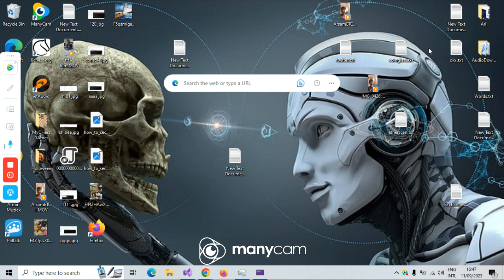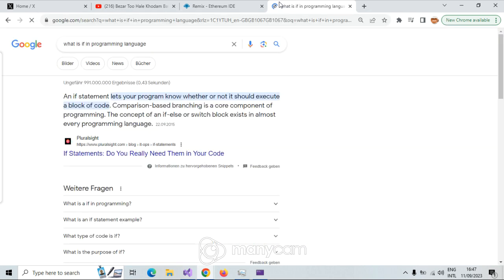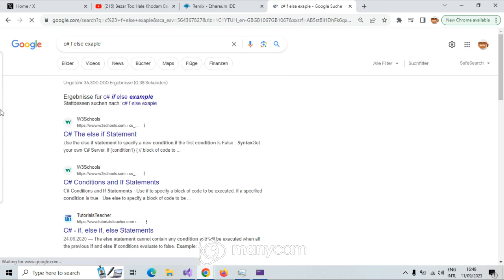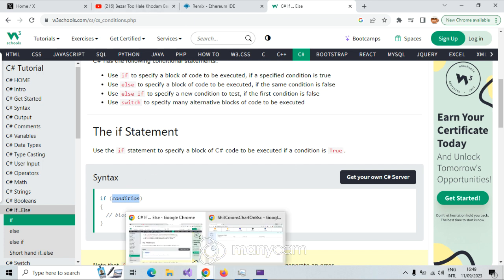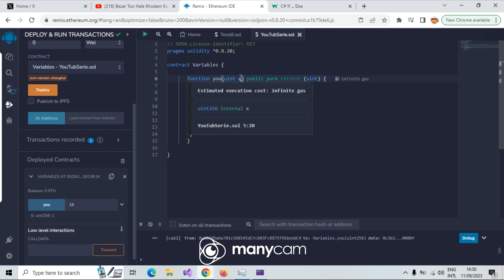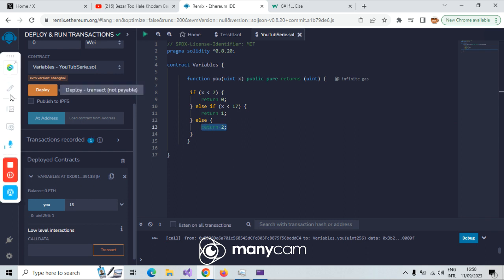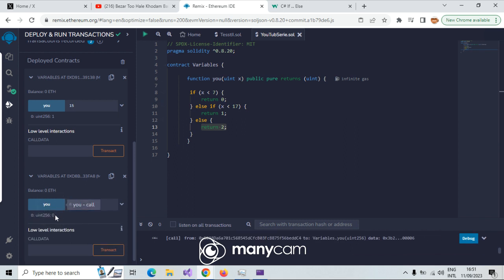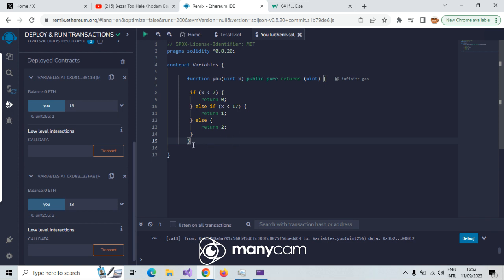Solidity part 8 - If else Else if , Condition